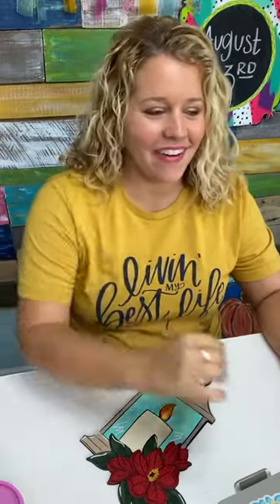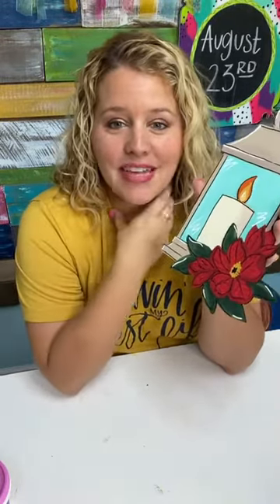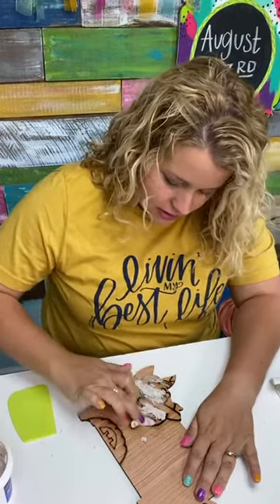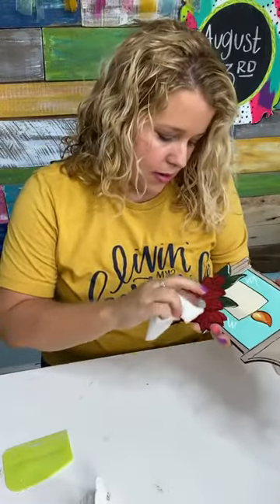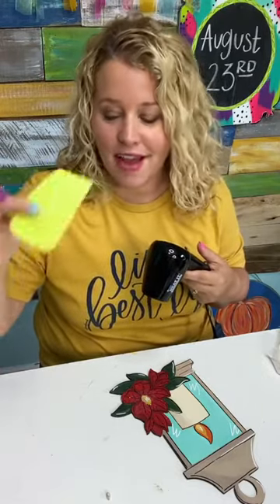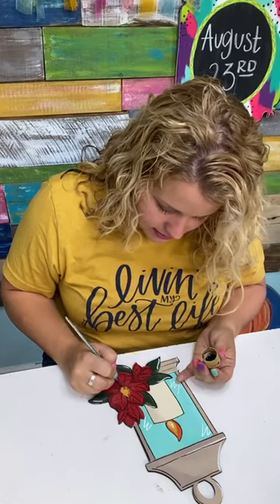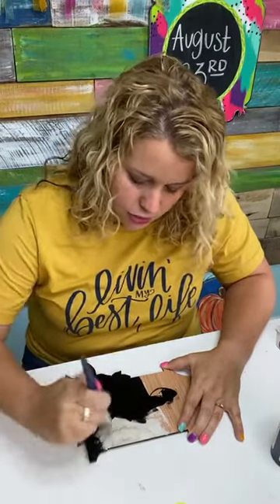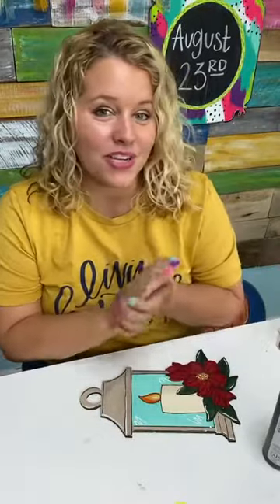Fixing a hole in wood before painting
Fixing a hole in wood